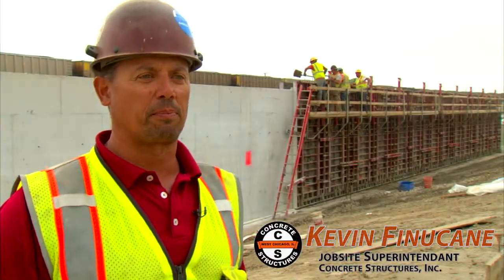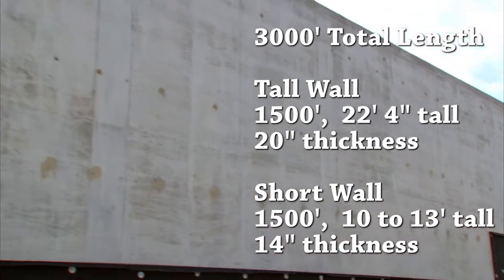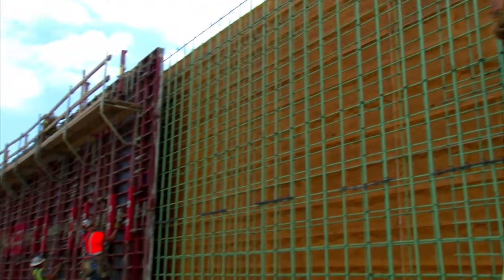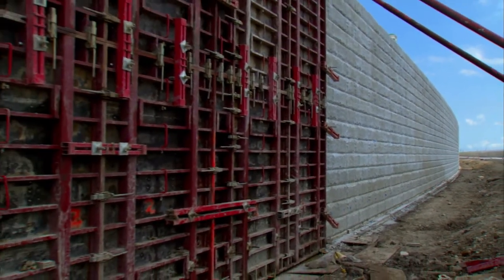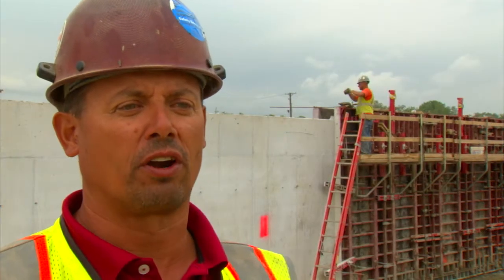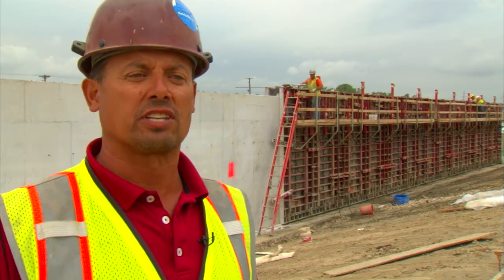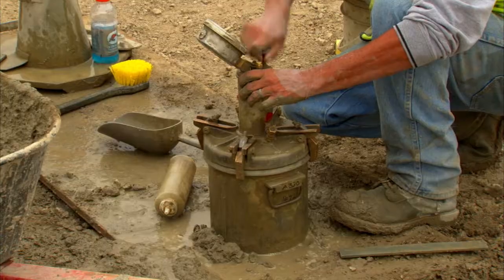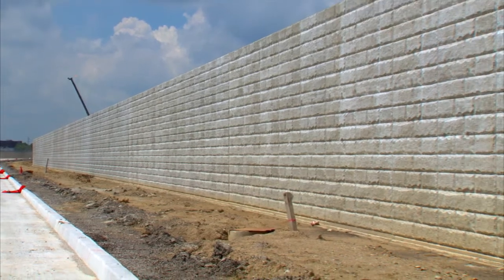PrairieTechUpdate: O'Hare Barrier Wall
Prairie Material QC team works with Concrete Structures to provide a technical mix design solution on a large scale barrier wall. The wall is part of the relocation of Irving Park Road and the expansion of O'Hare Airport.